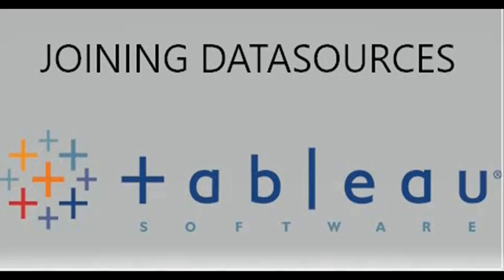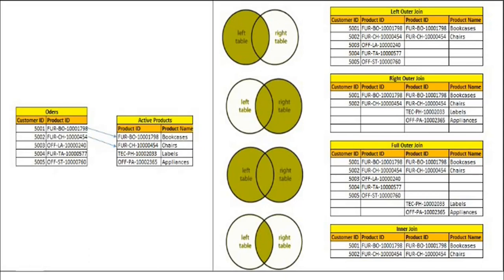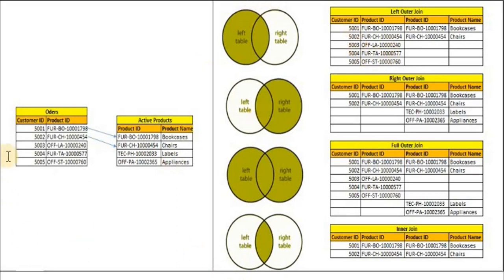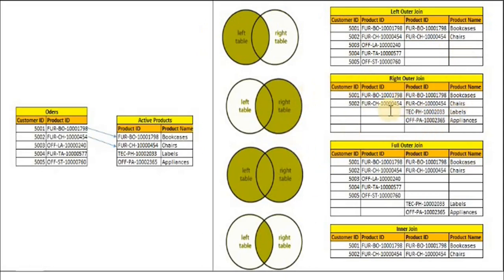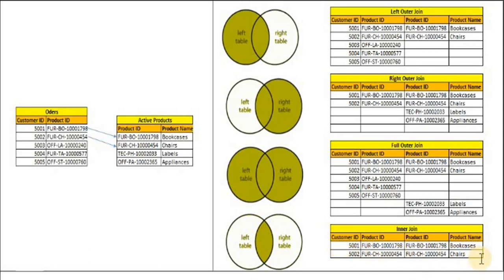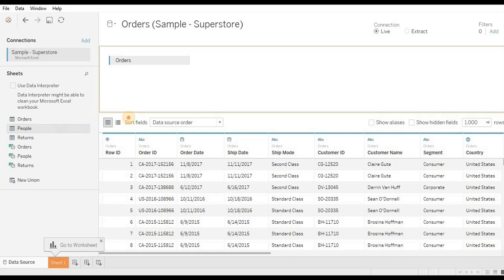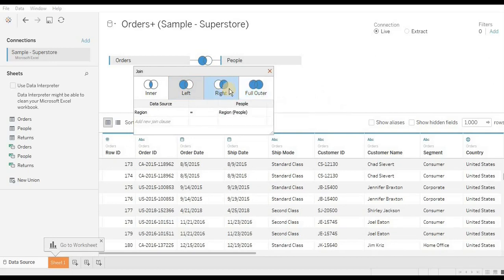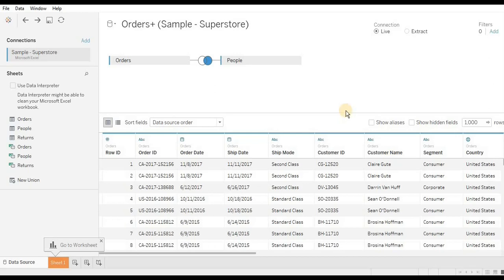Tableau: Cross Database Joins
In this video, you will learn how to make cross database joins.